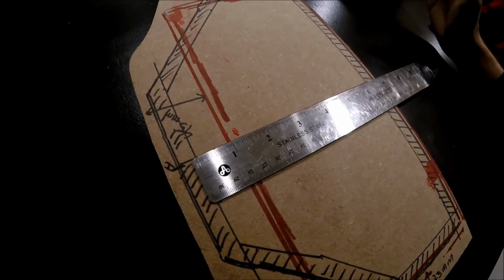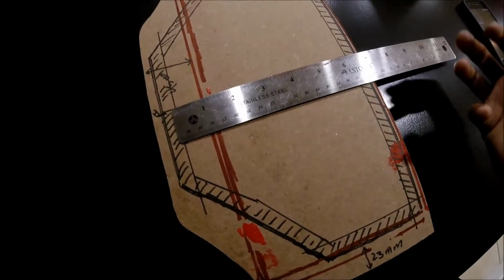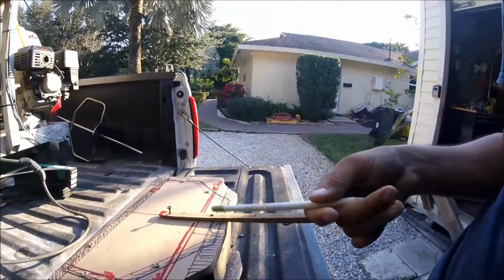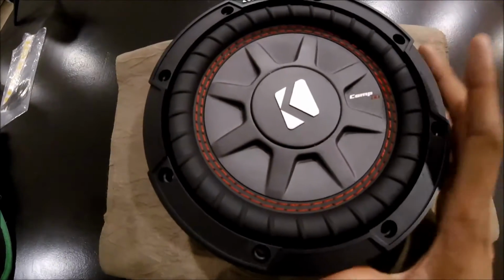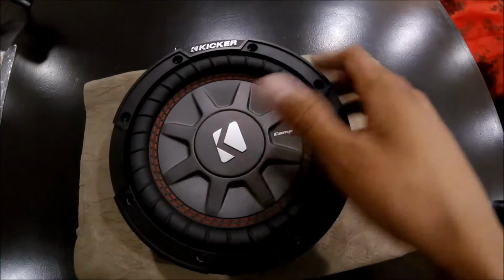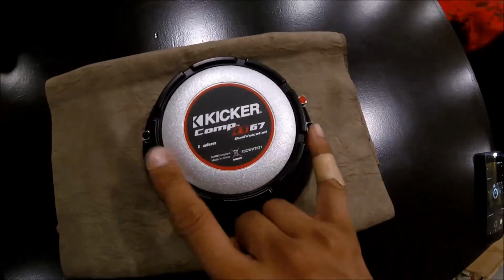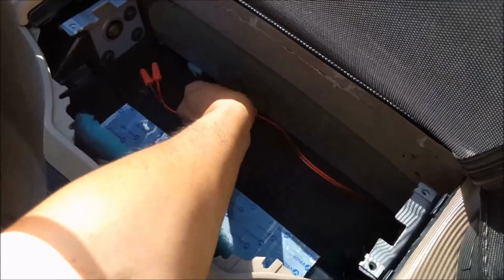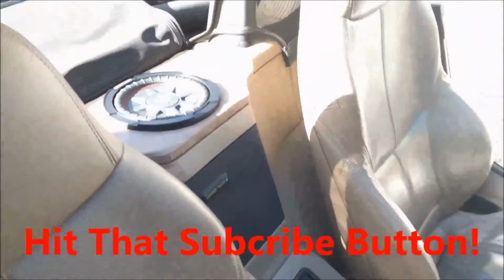Finish Z3 Subwoofer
Finished the Z3 Subwoofer project. It can hit had but, its not a 10 or 12. You won't be dropping panties anytime soon.